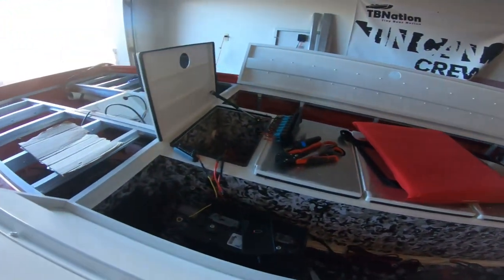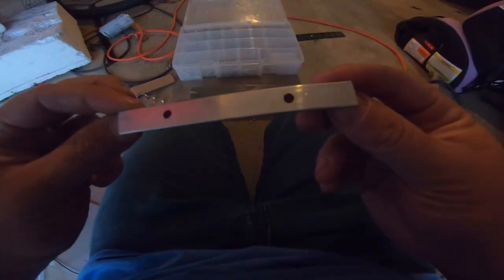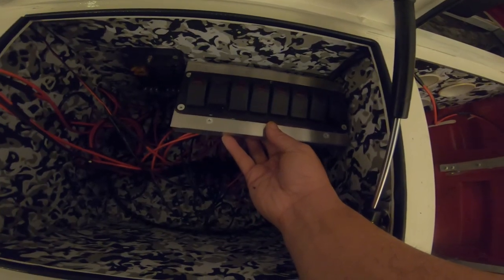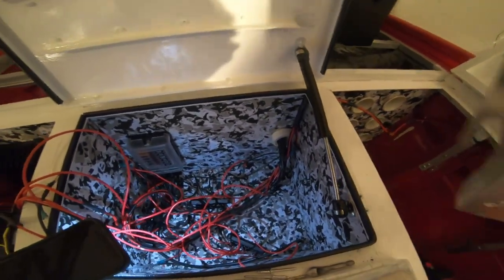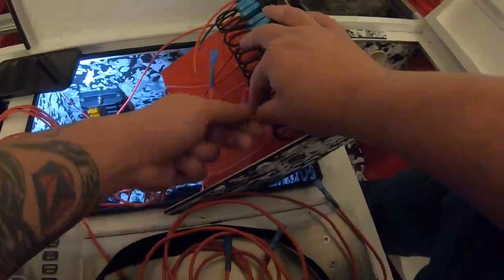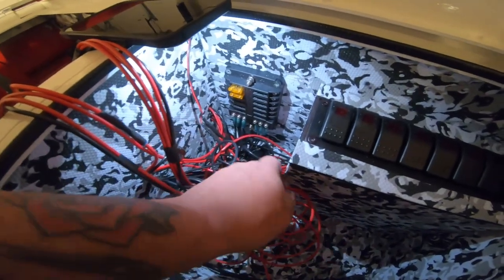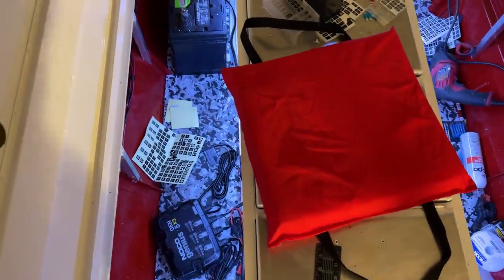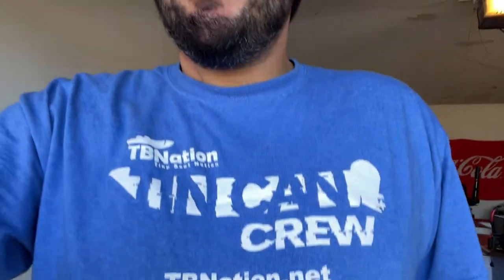MAKING a CUSTOM SWITCH PANEL BOX for my BOAT!!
Today i built a custom switch panel for my jon boat to bass boat conversion and also got all the wiring connected and done for the build